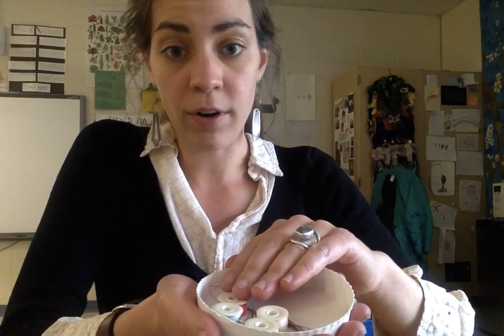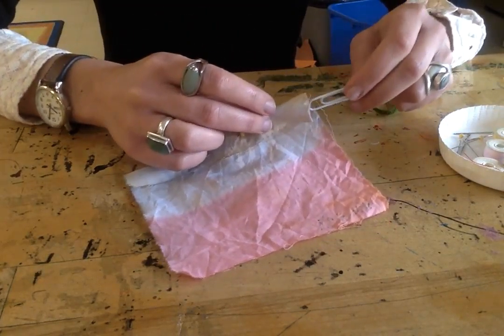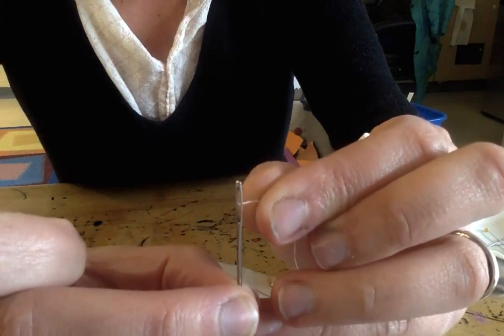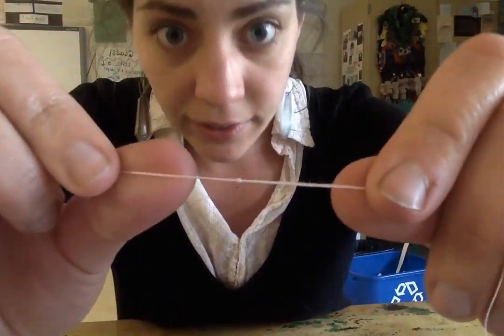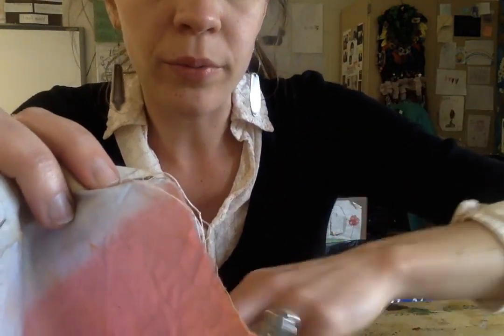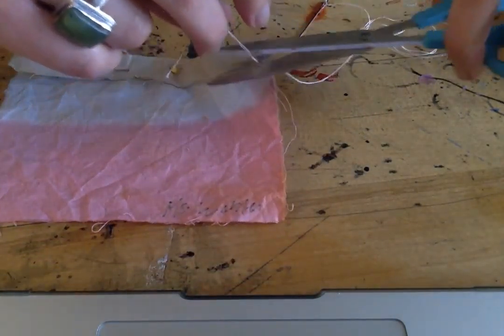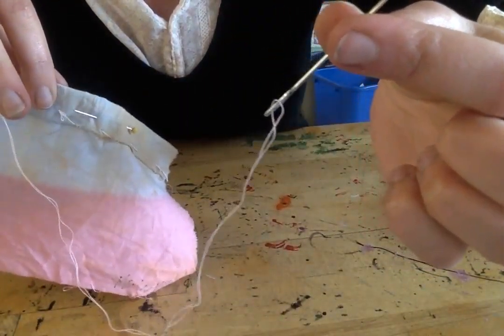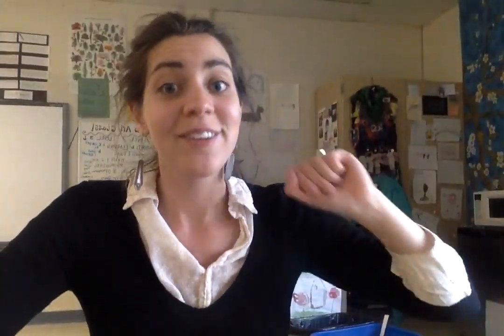Sewing your Mindset Flag- Step by Step